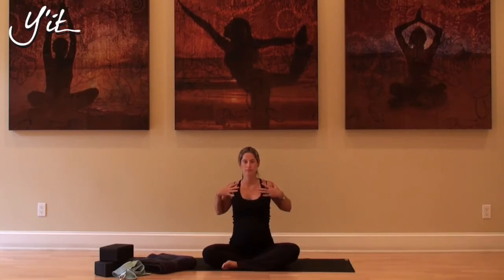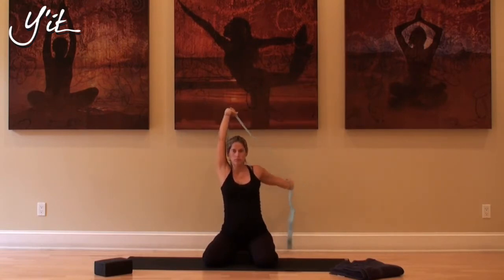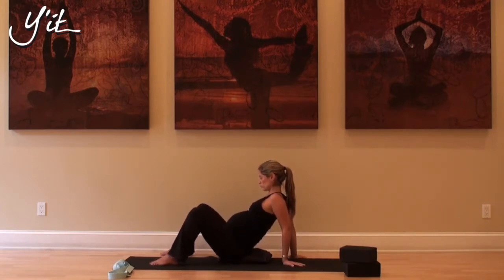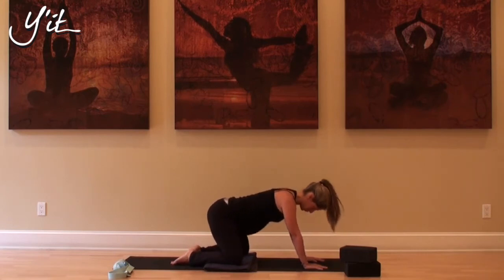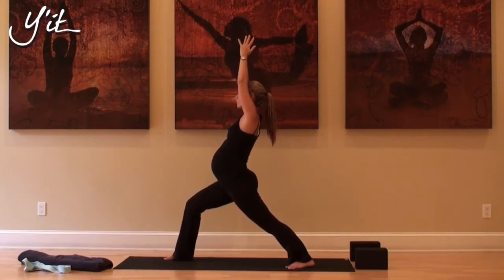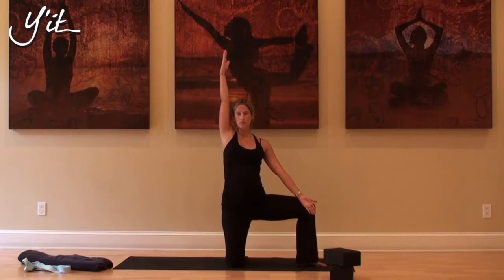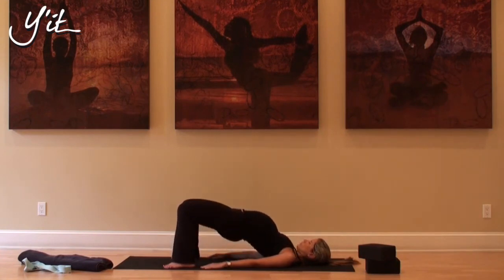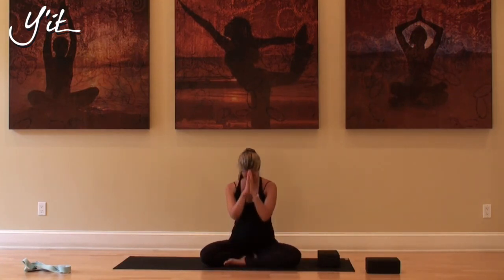Yoga PreNatal Series | Week 31 - Expand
During the pregnancy, we experience significant physical expansion as our body transforms and grows. In this hatha yoga practice, Sonia takes you through a journey where you will explore expansion at all levels, with the help of opening postures and strong breath. Feel empowered, liberated and capable of anything. Happy mommy inside and out.

We will use a blanket or towel, a strap or belt and 2 blocks or thick books.